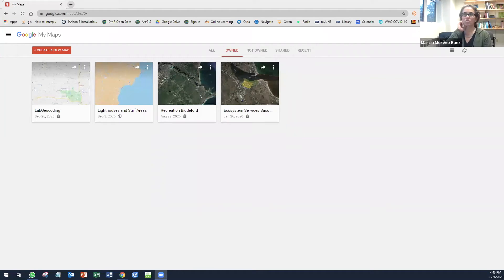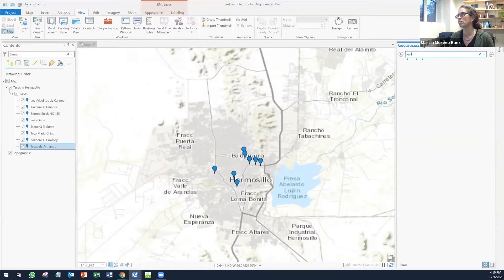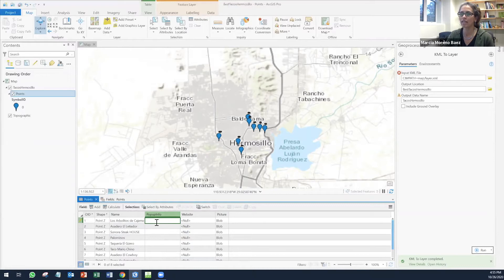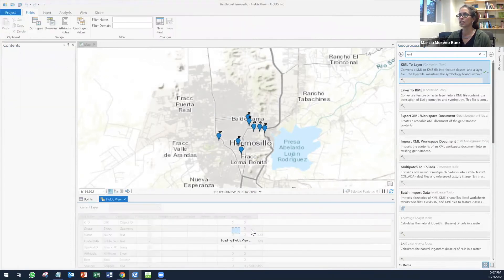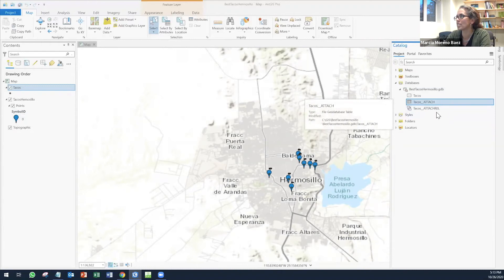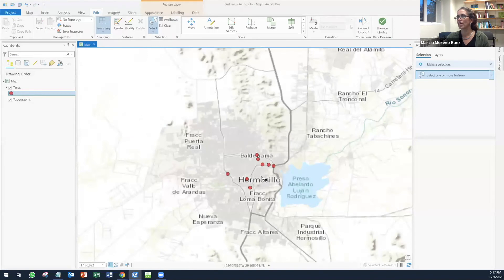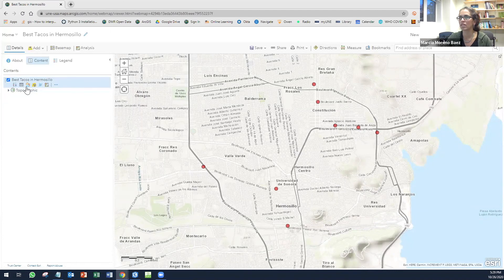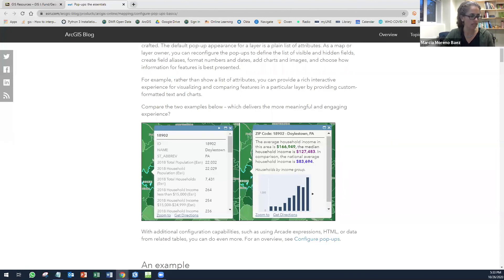How to - KML to ArcGIS Online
In this video, I show 1) how to create a KML using My Google Maps; 2) how to edit the layer in ArcGIS Pro; and, 3) how to share the layer in ArcGIS Online.